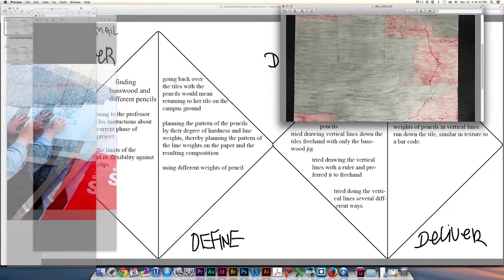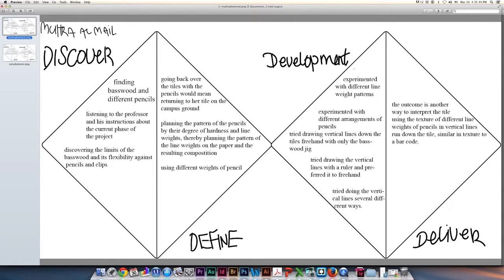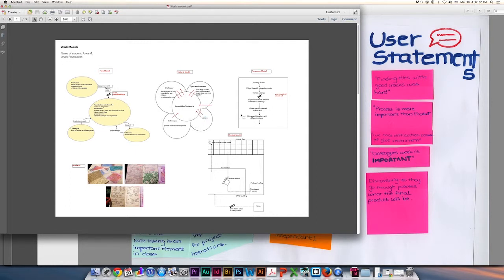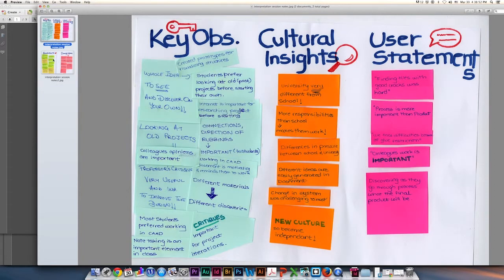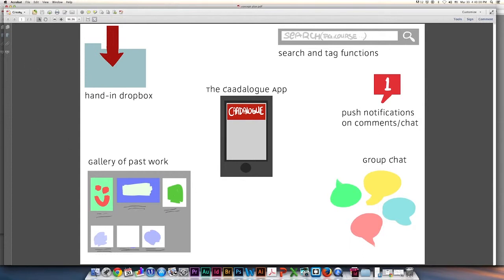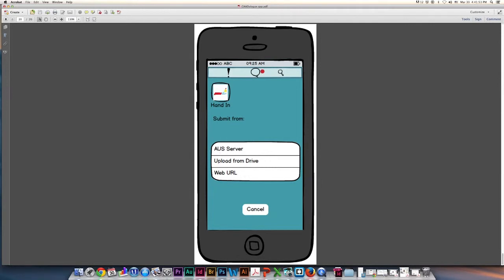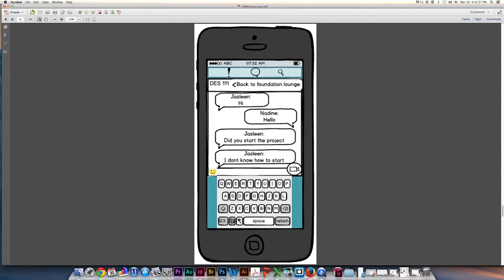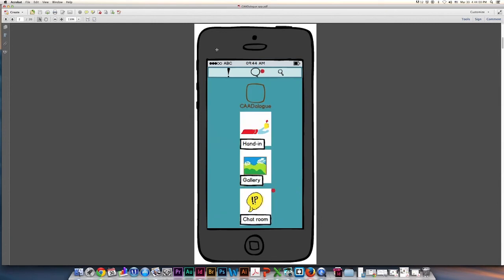Research Methodologies Video Assignment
We the students of AUS present you this Design Research Methodologies video, explaining our process and the phases we encountered to produce our final prototype of a mobile application to be used by foundation students in our college (College of Architecture, Art and Design- CAAD). Hope this is useful, your feedback will be appreciated. Thank you :)